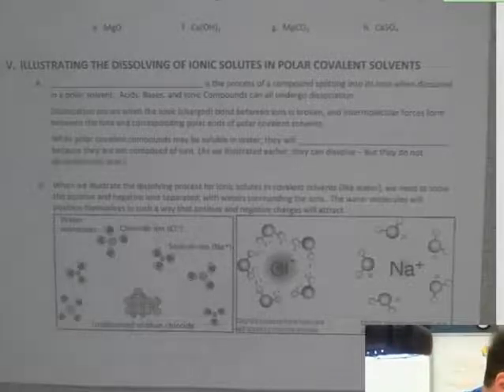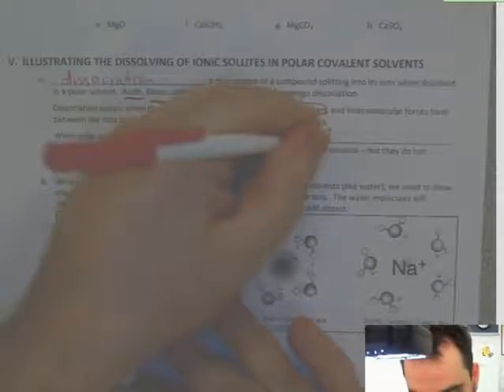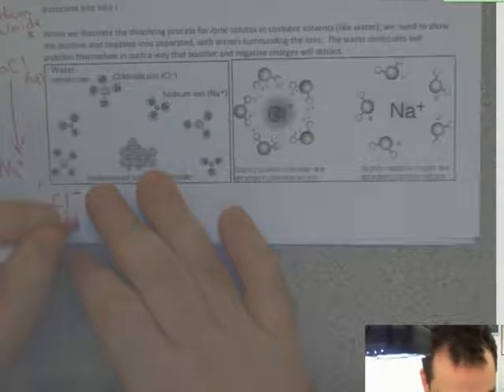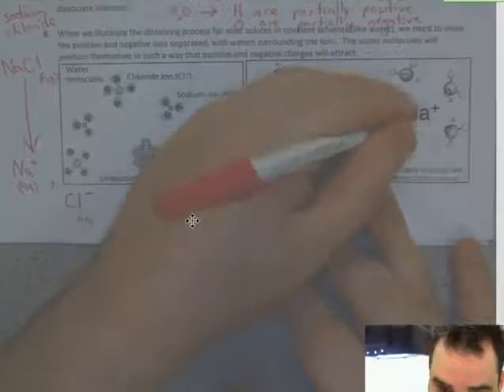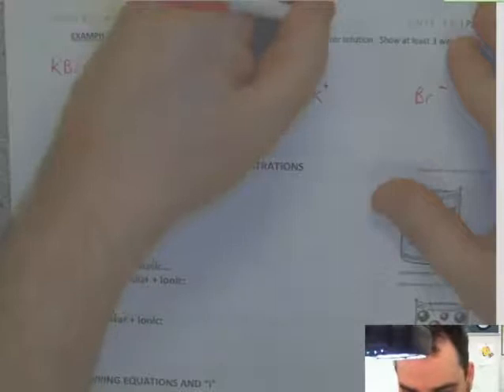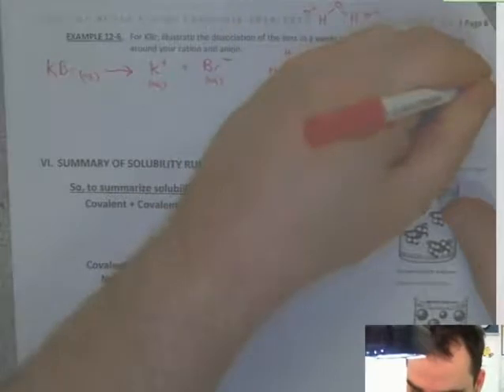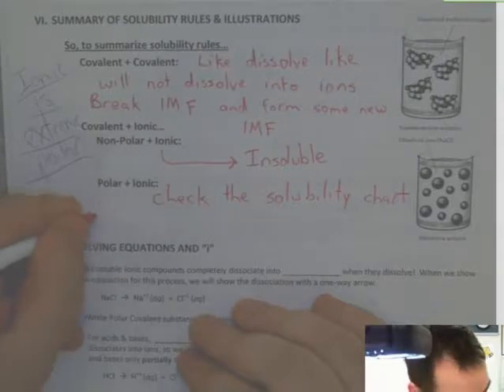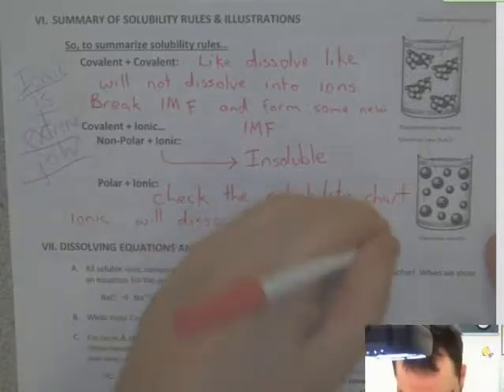ionic compounds interactions